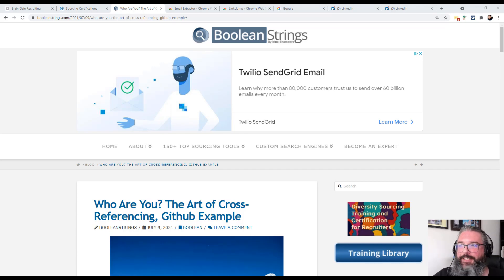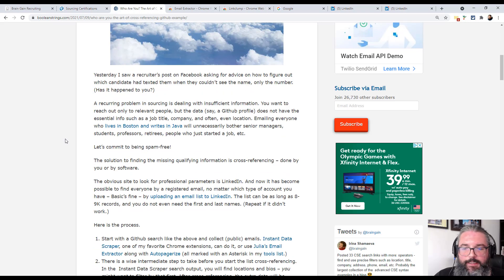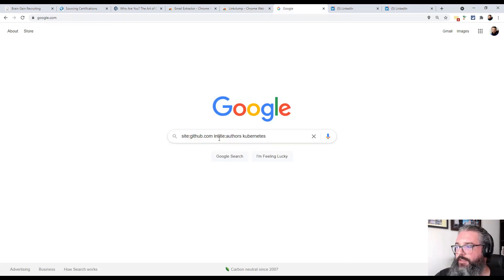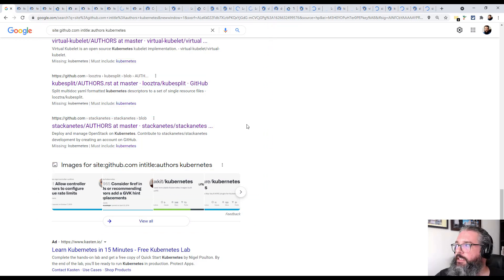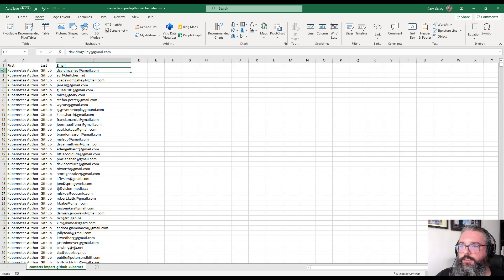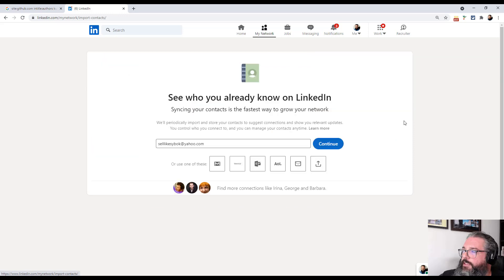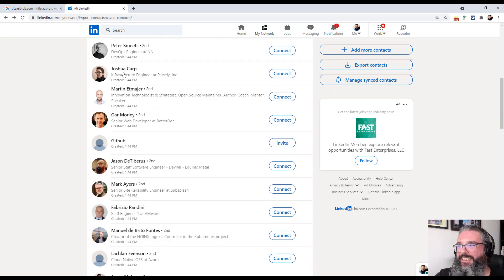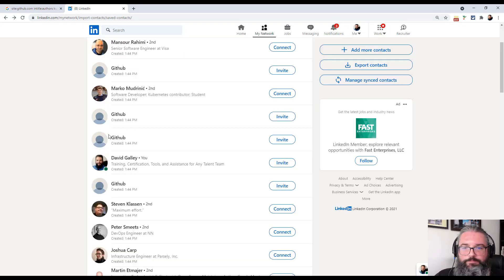Cross-Referencing Github to LinkedIn Example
David demonstrates a sourcing technique described in this blog post - by Irina Shamaeva.